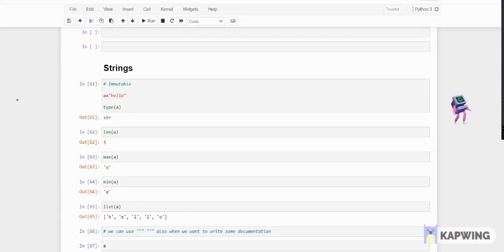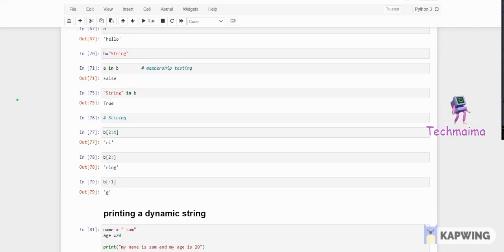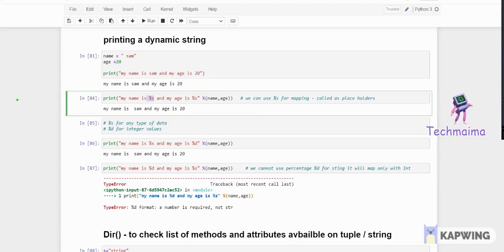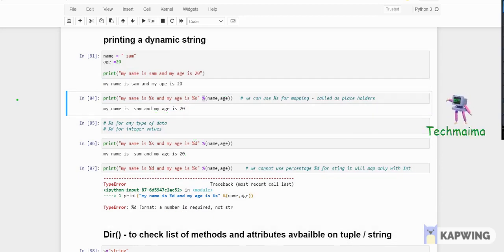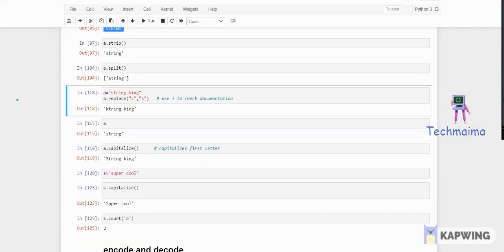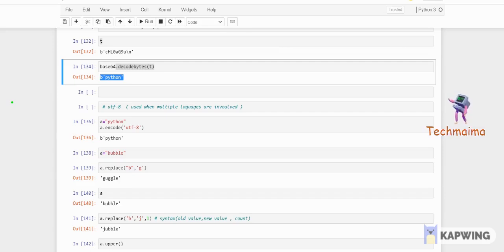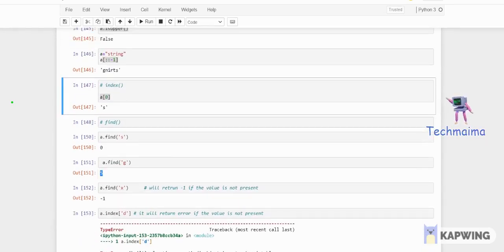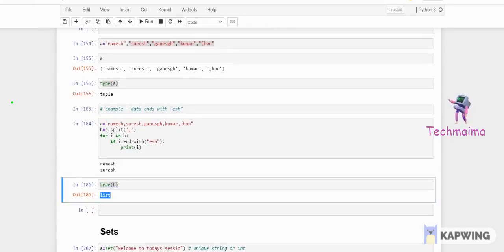Python Strings | Python Course for Beginners | Techmaima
String:
1) datatype - referred as str - Immutable
2) Python dynamic string - %s for all data type
3) given in " " or ' ' - we can use """ """ as well when we give any documentation in codes